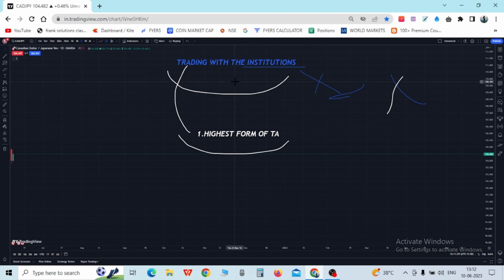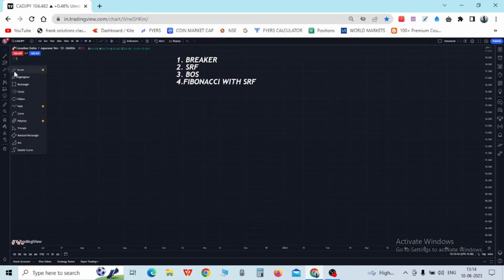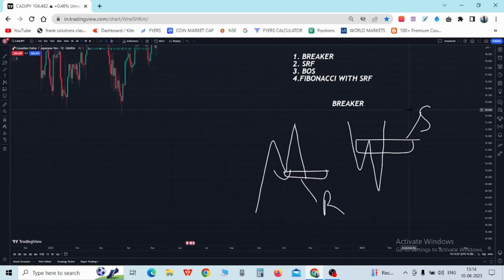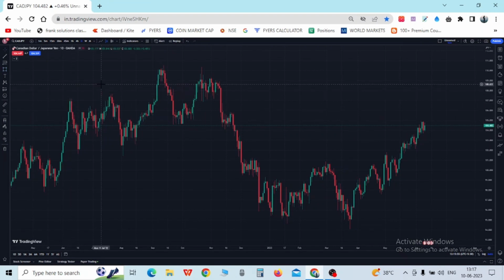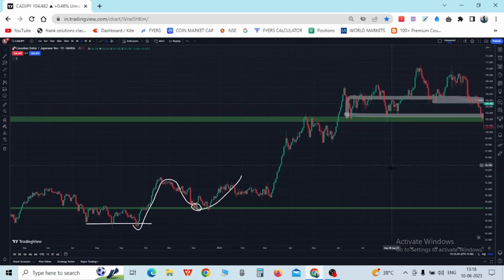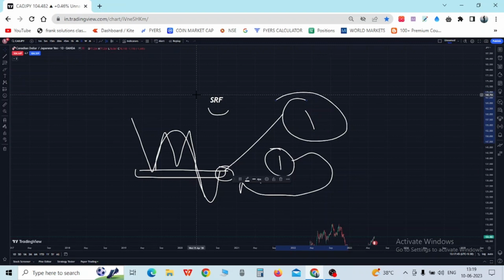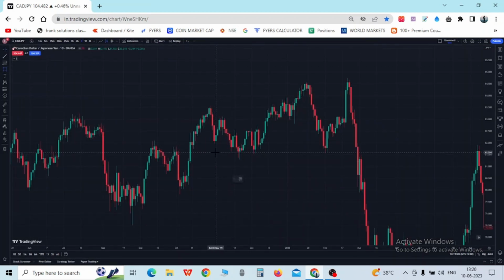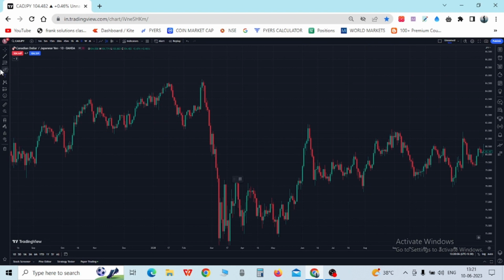SEEK THE TRADING STRATEGY OF THE INSTITUTIONS || INSTITUTIONAL TRADING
THE WAY TO MAKE TRADES LIKE SMART MONEY
IN THIS VIDEO YOU ALL WILL BE GOING THROUGH SOME INSIGHTS OF TECHNICAL ANALYSIS ESPECIALLY SOME THINGS THAT CAN MAKE YOU TRADES LIKE SMART MONEY !!